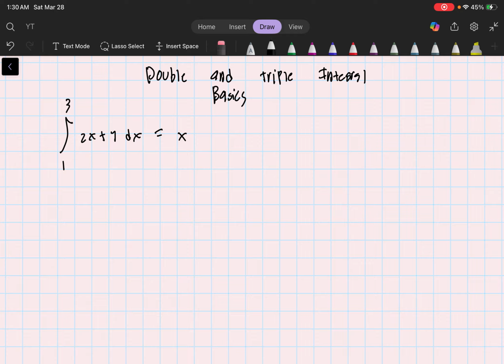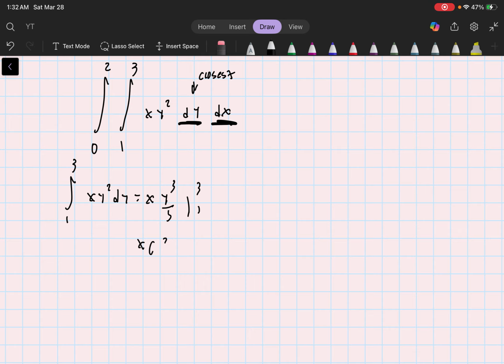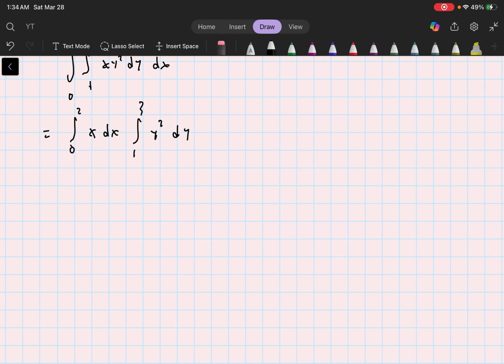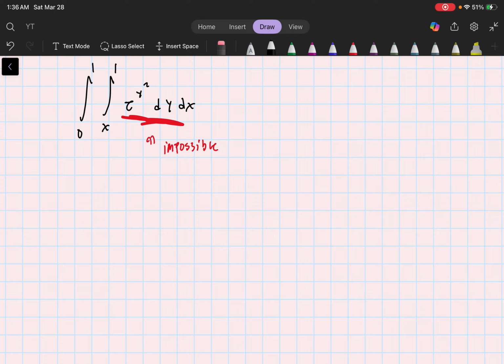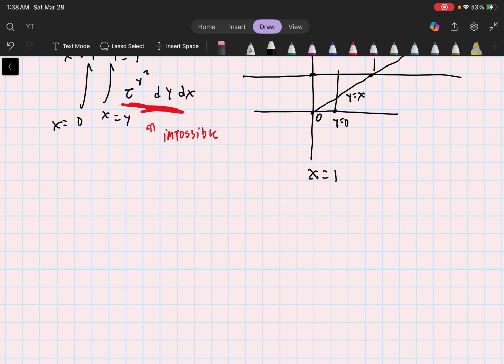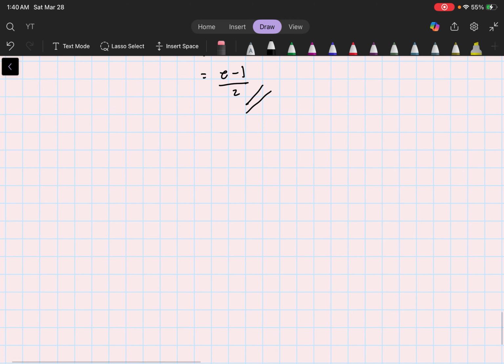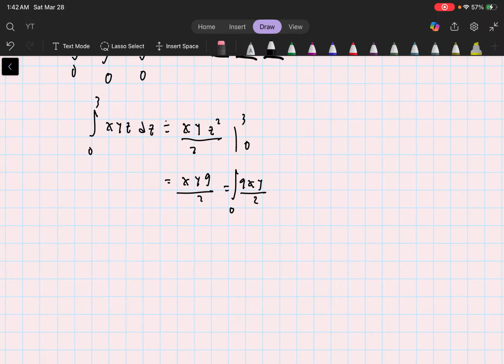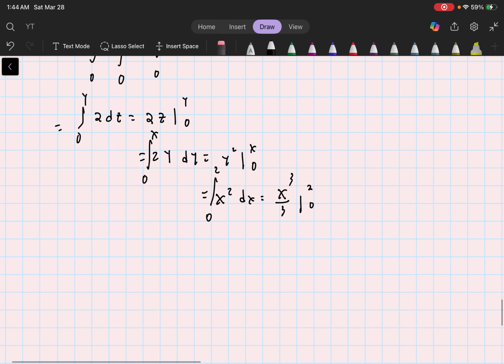Basics of Double and Triple Integrals (Simple)